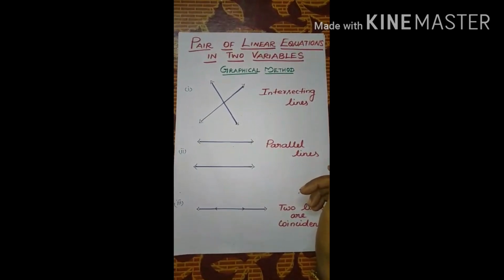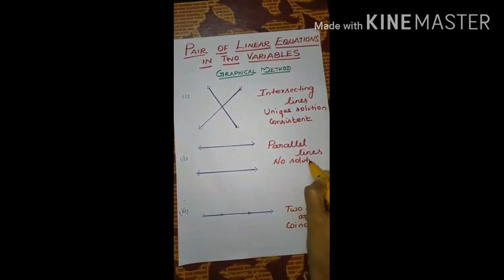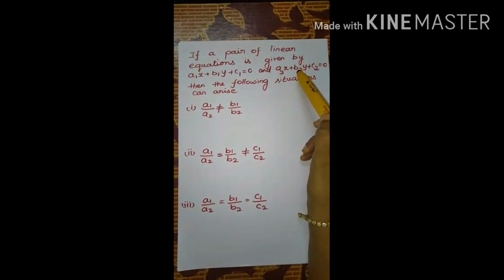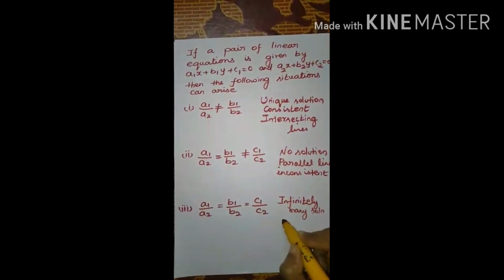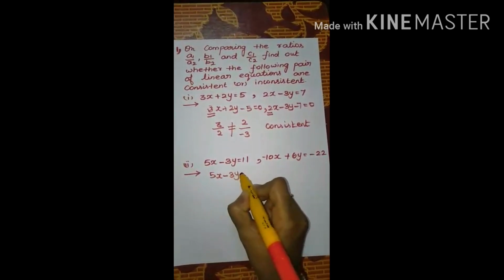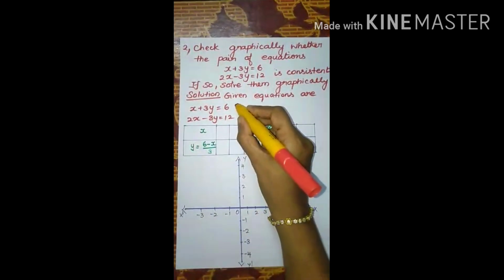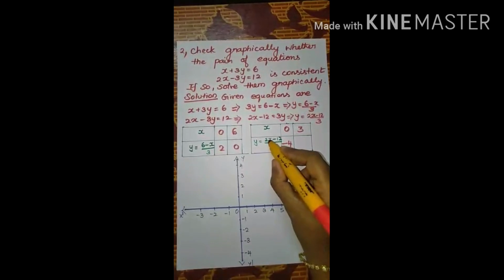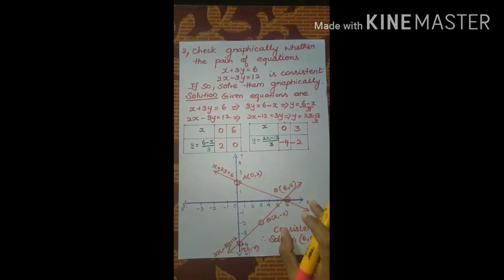PAIR OF LINEAR EQUATIONS IN GRAPHICAL METHOD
In Mathematics, a system of linear equations ( or linear system) is a collection of two or more linear equations involving the same set of variables.
In this video we will discuss about pair of linear equations in graphical method, types of lines and their solutions.